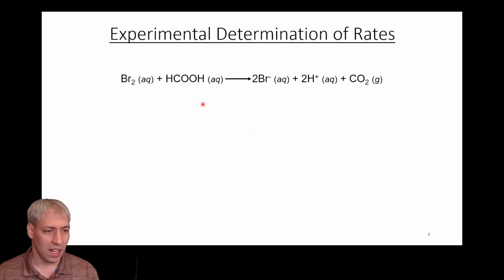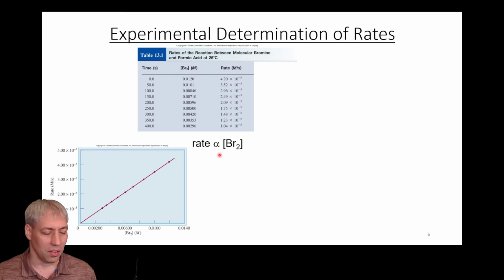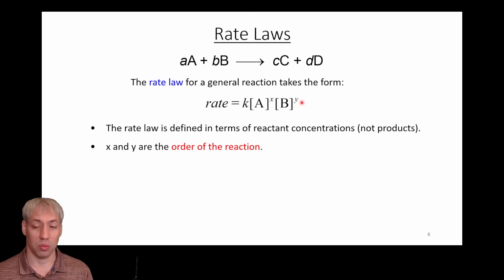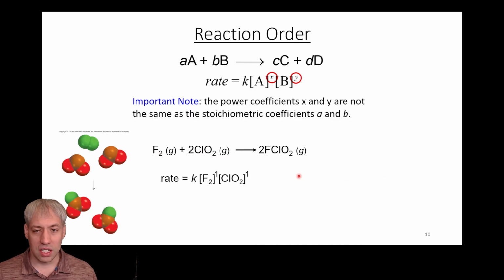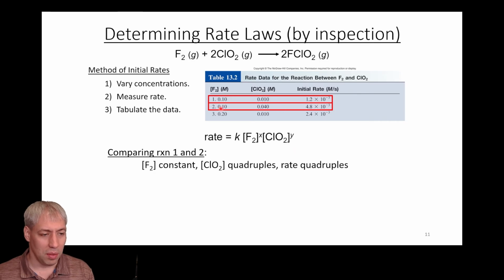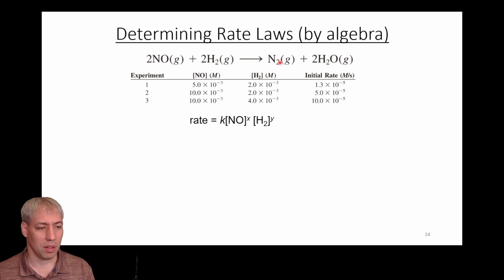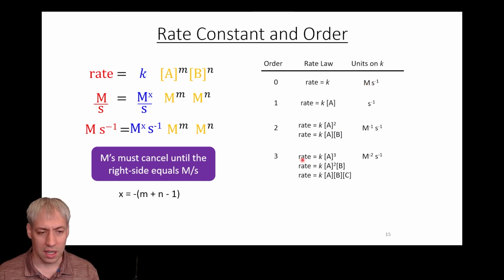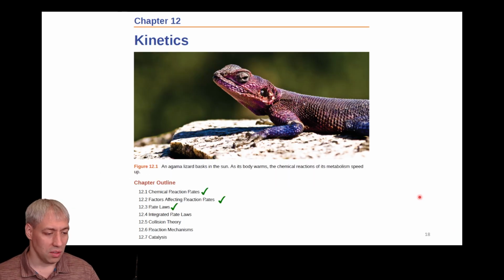12.3 Rate Laws and Reaction Orders (by Dr. Kenneth Hanson)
This pre-class lecture for General Chemistry 2 (CHM1046) by Dr. Kenneth Hanson covers section 12.3 (Rate Laws and Reaction Orders) of the Chemistry textbook (2nd Edition) by OpenStax